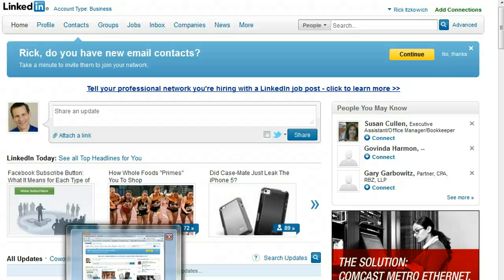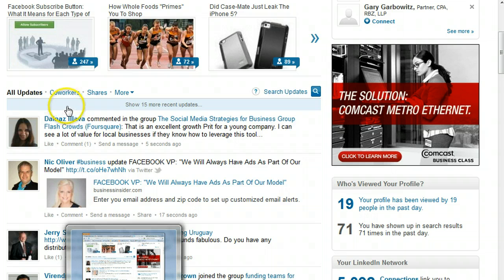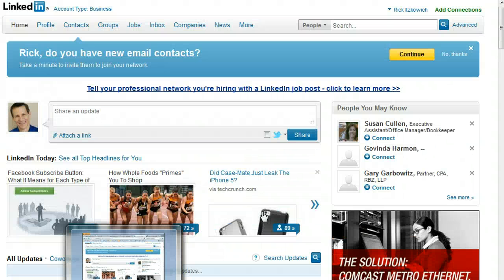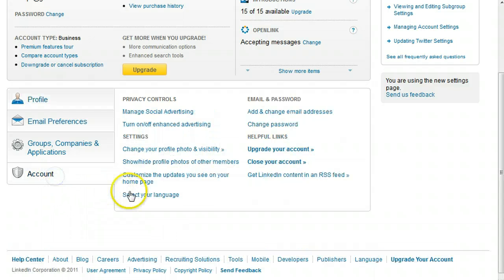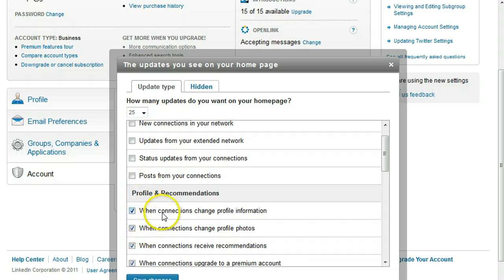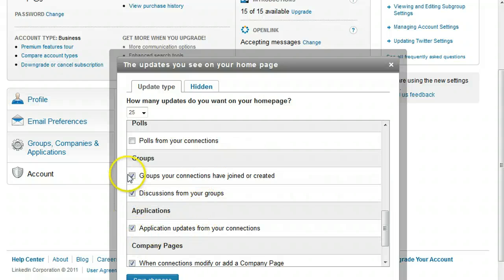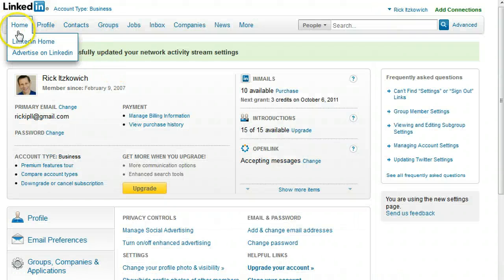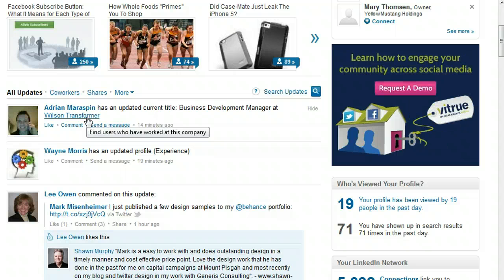How to see who in your LinkedIn network has changed jobs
In this video I share how to find out who in your network has a new job